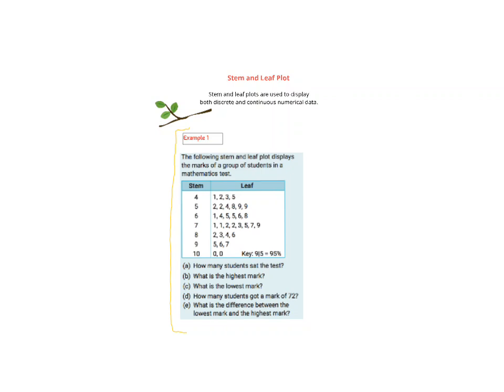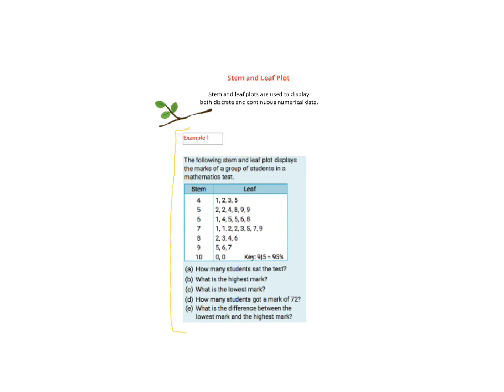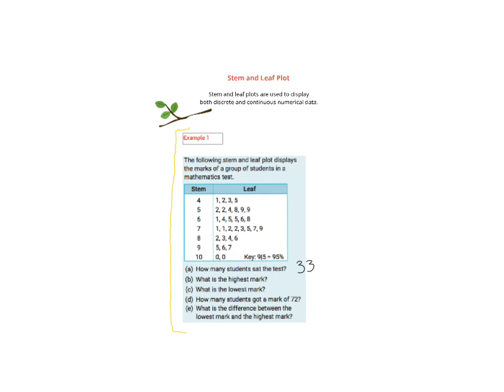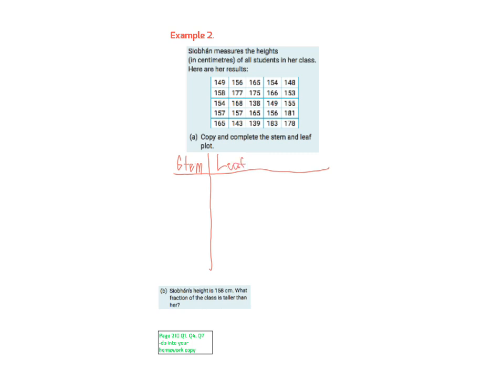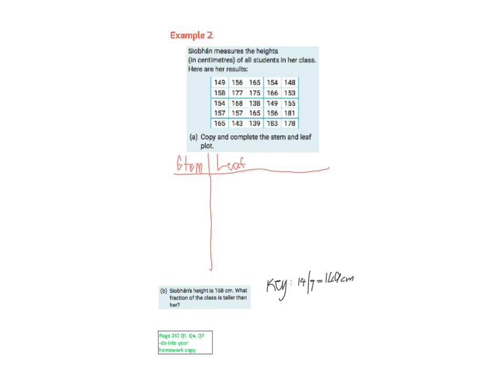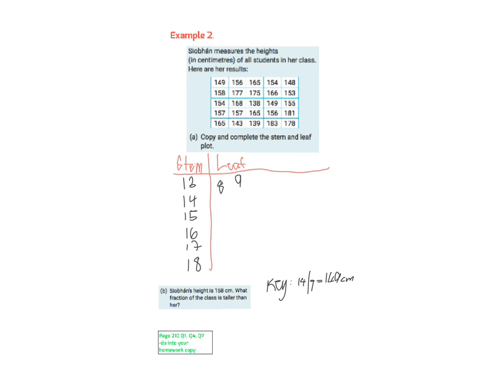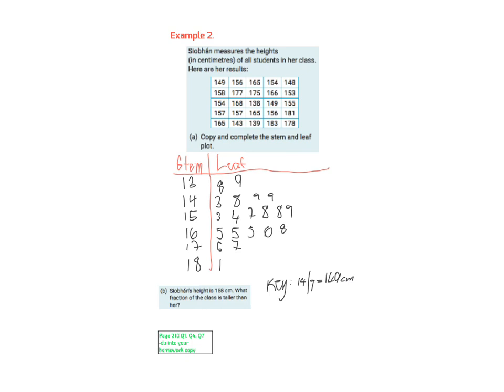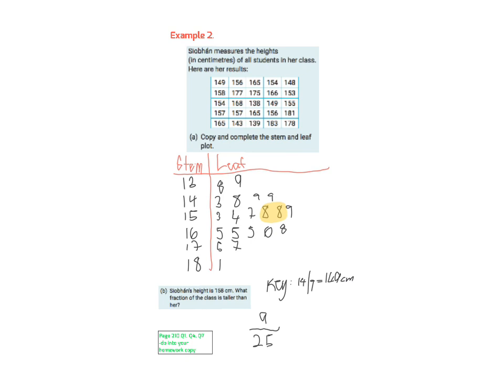Stem and Leaf Plot